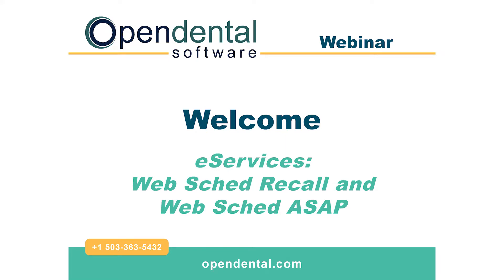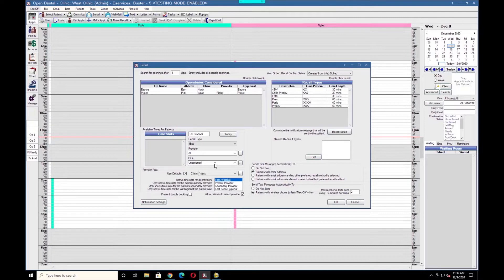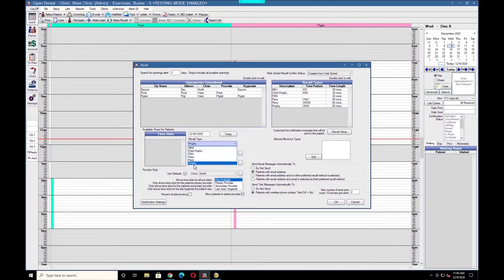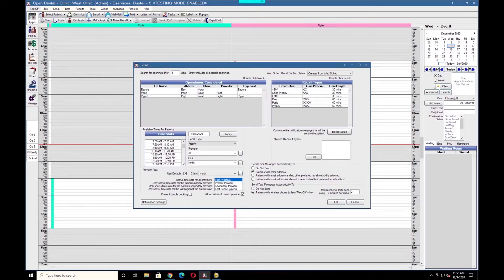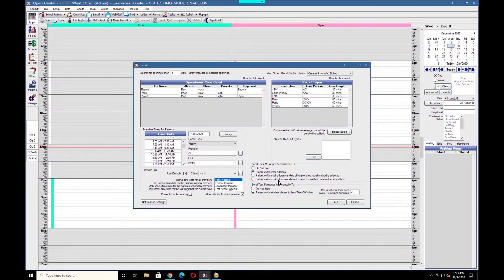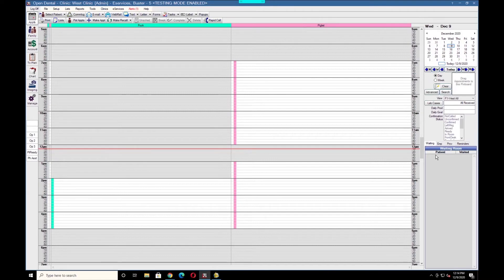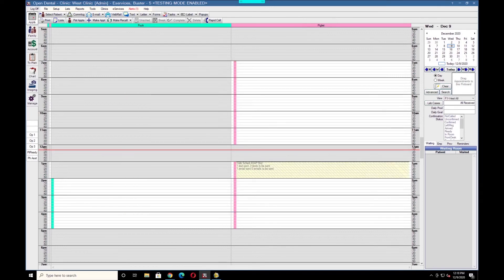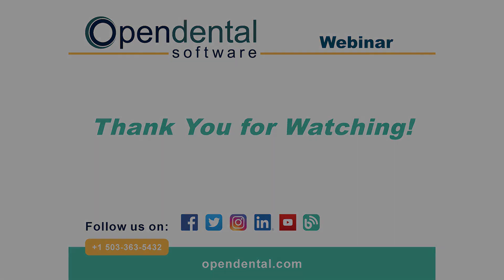Open Dental Webinar- Web Sched Recall and Web Sched ASAP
Online scheduling can help automate your recall process, and quickly fill last-minute openings in your schedule. This webinar will review two online scheduling tools in Open Dental: Web Sched Recall, and Web Sched ASAP.

Content
00:00 - Intro
00:40 - How to set up and use web sched recall
02:05 - The different ways web sched messages can be sent
02:18 - How to change the default verbiage for messages
03:40 - What a patient will see
04:15 - How to send web sched messages to patients on your ASAP list